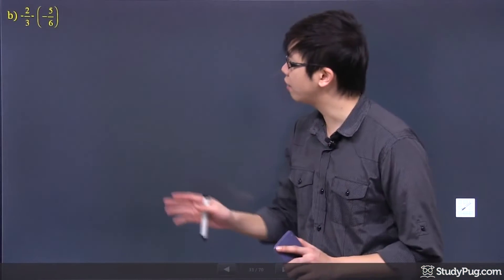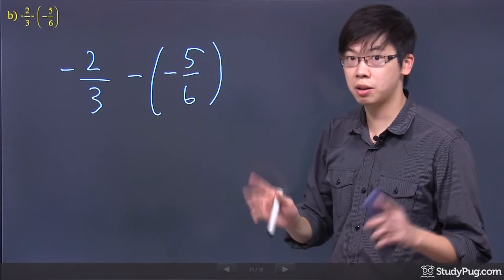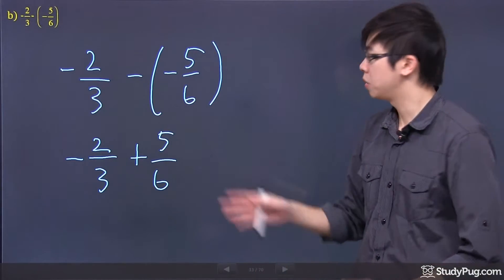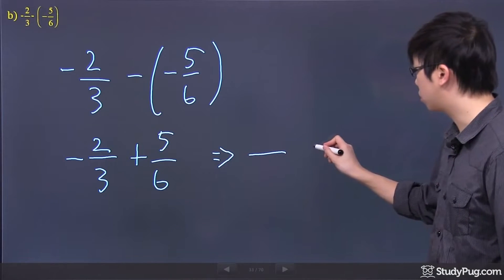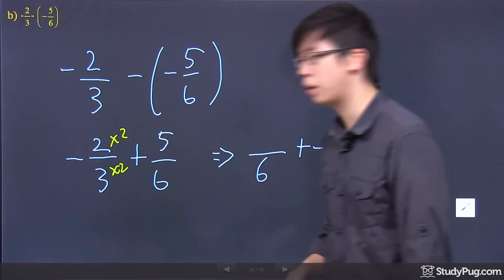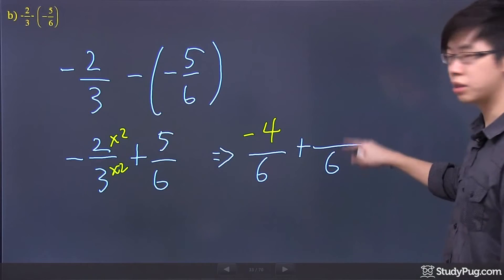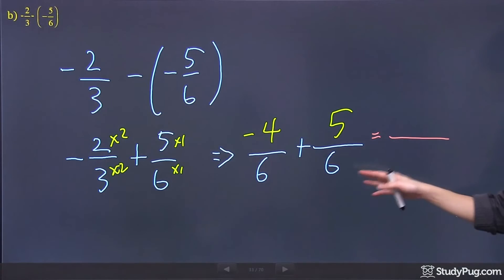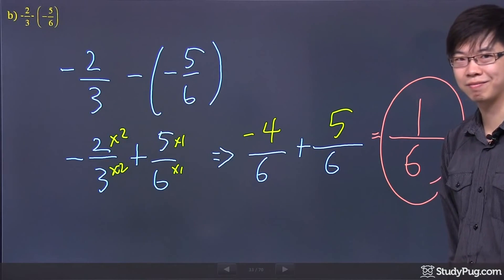ʕ•ᴥ•ʔ Easy Example of Subtracting Negative Fractions with Unlike Denominators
Quickly master rational numbers in fraction form involving multiplication and division.

Hi. Welcome to this question.

- So, we have a negative two over three. Let me just re-write that question down right here. Subtract a negative five over six. Before we take it to the next step, I want you to see that there's a negative and a negative, so it means positive, okay? So let's just re-write that down here and make it into a positive. Makes the question look a little bit simpler.

- Then, you know you're dealing with fractions, right? You've got a numerator and a denominator. So, if you're going to put them together it has to have a common denominator. So what's a common denominator between the three and six? It has to be the lowest one, right? So I'm just going to bring the work over here. I'm going to re-try it one more time. My common denominator is going to be six for both of them. The three over here, times by two, to the top and bottom.

-So the work for here is this. I need to times this number by a two, times that number by a two up top. So what I got is this. If that three times two is six, then the two times two is negative four, because there's a negative in front of that. So two times two is four. There's also a negative. The five and six kind of stays the same because, technically, you times this by one, you times that by one. So what happened is, you get yourself still the five from before, so that part stays the same.

- Your final answer to this question turns out to be, again, keep denominator the same, don't change your denominated. But you would take the negative four, add a five, and that leaves you just a one. So there is your final answer, which is one over six.